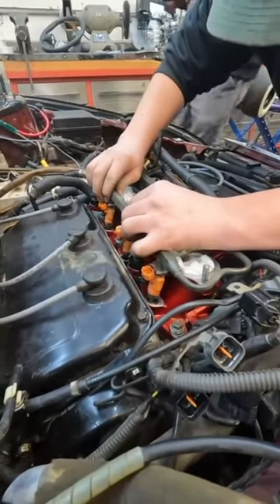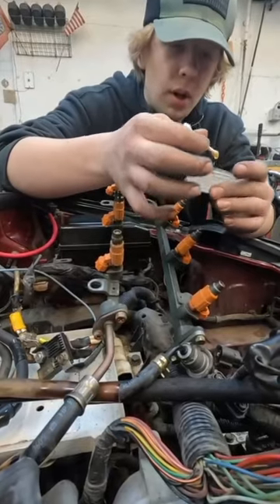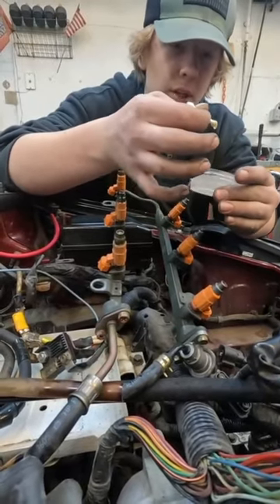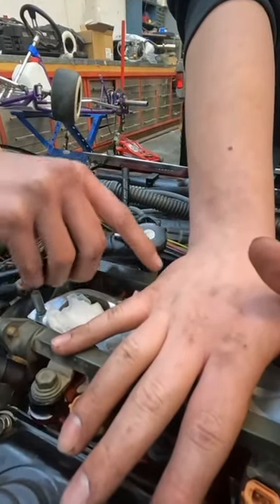Painting and Reinstalling my Lower Intake Manifold